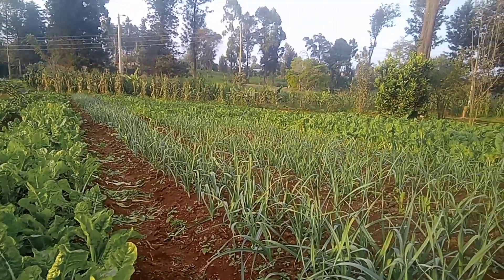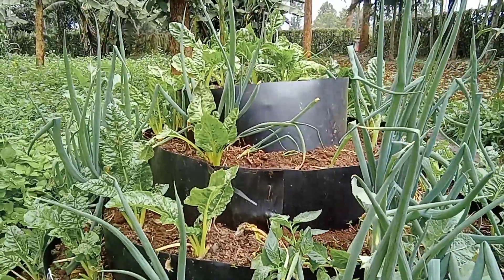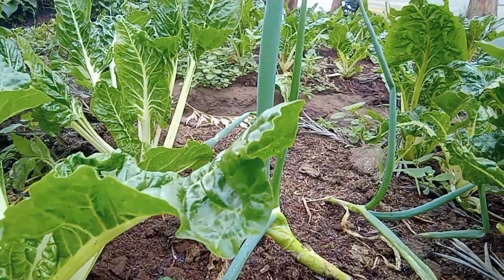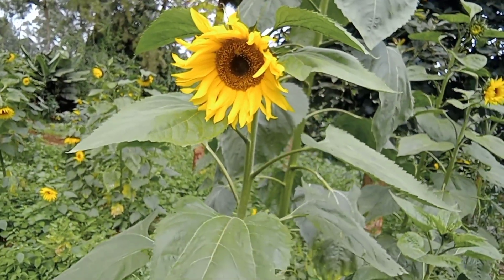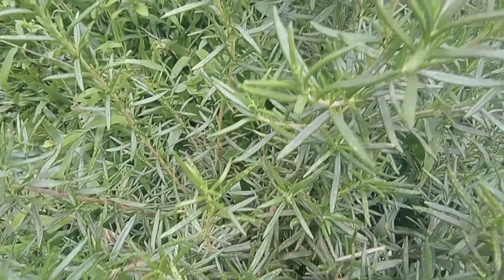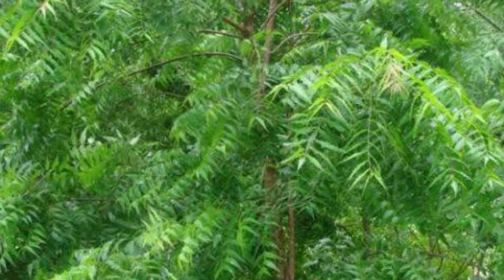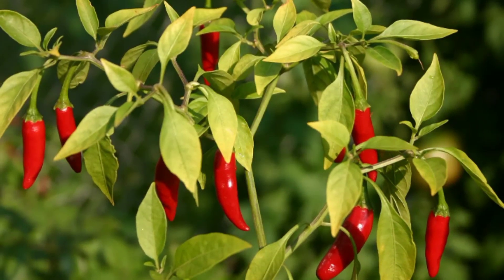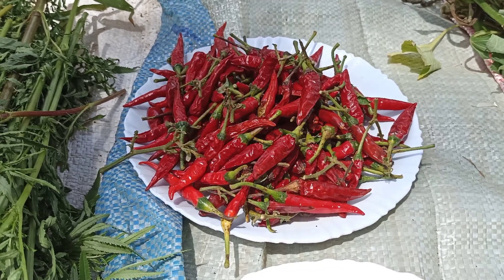Companion plants that will help you to control pests in your farm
This video show the best plants that help you to control pests in your farm. The are the best companion crops especially for vegetable farmers. Some of the crops included in this video have more uses that just repelling or controlling pests. Some can be used in the kitchen, some have byproducts that can be used as livestock feed. The plants included in this video are: Onions, Rosemary, Sunflower, Tithonia, Neem, Mexican marigold and Chillis. All this crops help to control pest in different ways; some like onions and mexican marihold help to repel pests, others like sunflower attract pests like aphids from your crops, All of these crops can be cut and fermented together to make green tea which is used to spray crops to control pests. More on the process of making green tea: